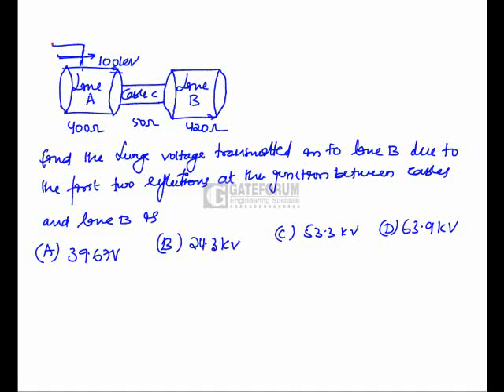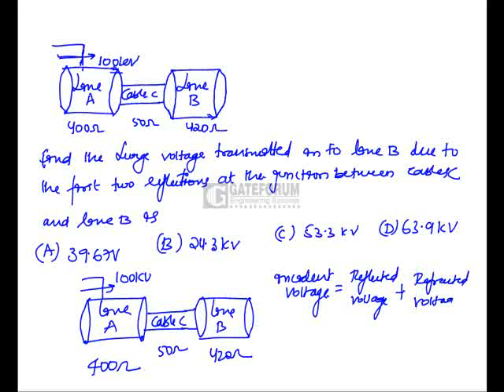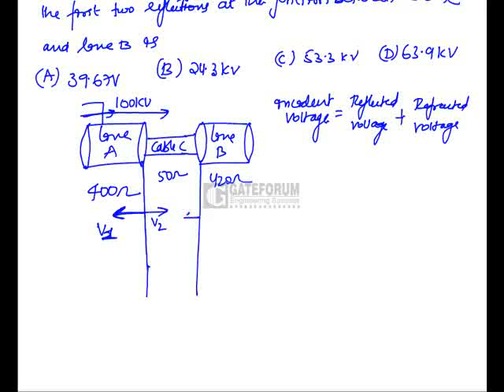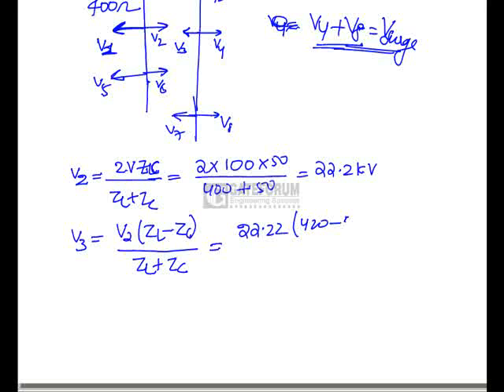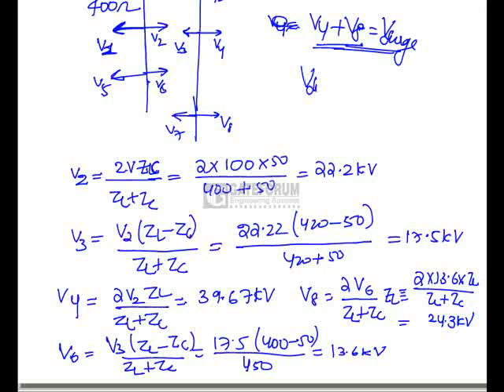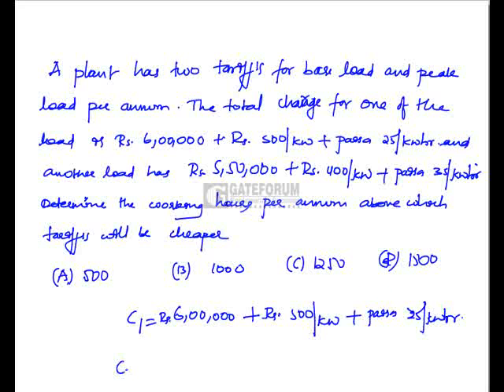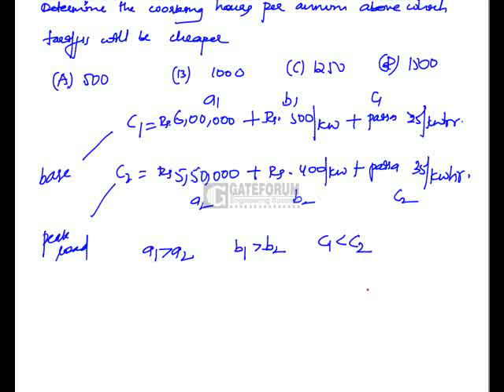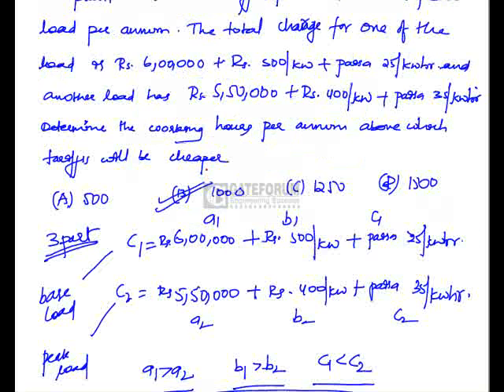EE ID 4208 31 32